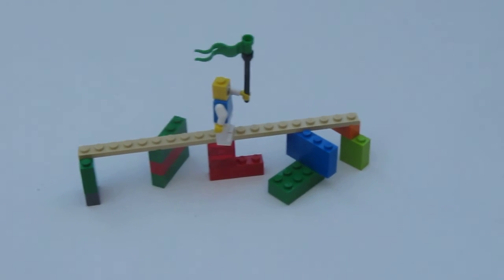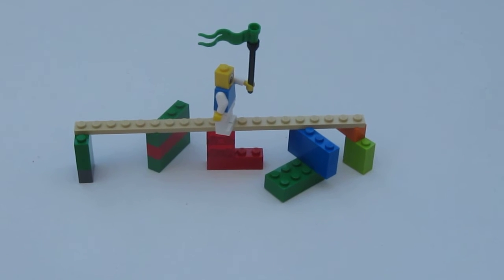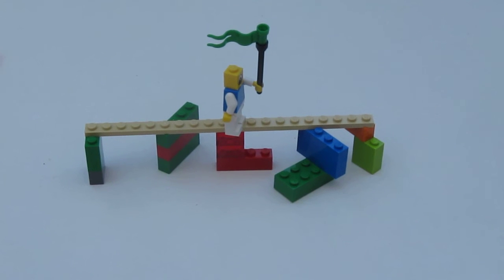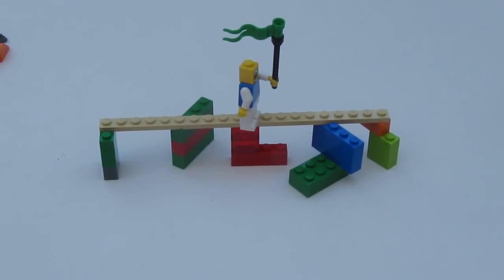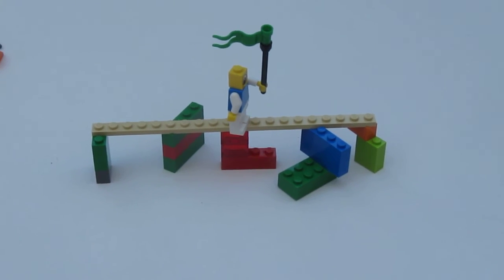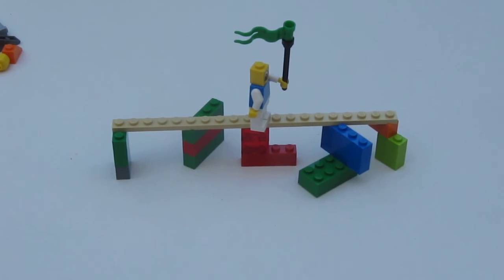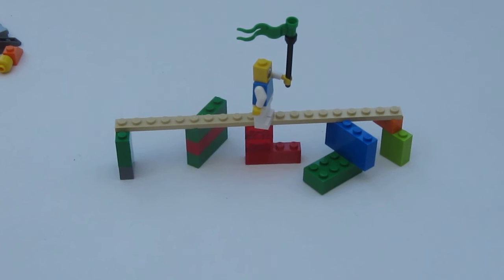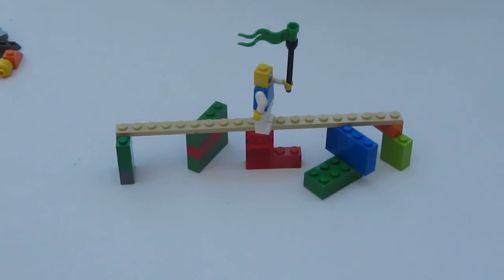Test #4 - Scrum Alliance Leadership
Acceptance test for effective Scrum Alliance Leadership built at Agile 2011 workshop.